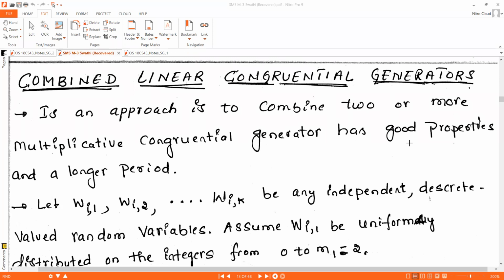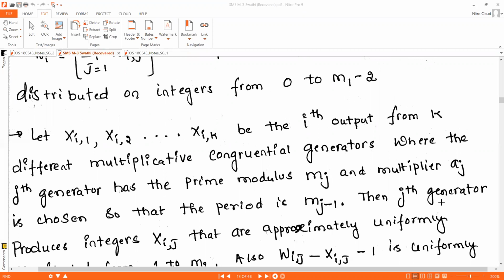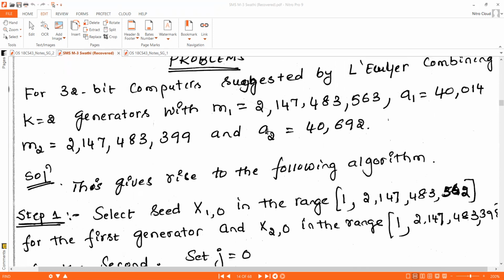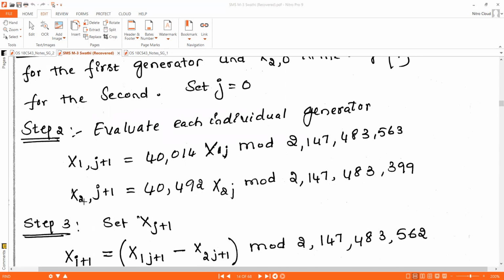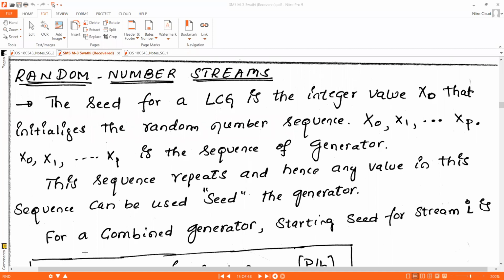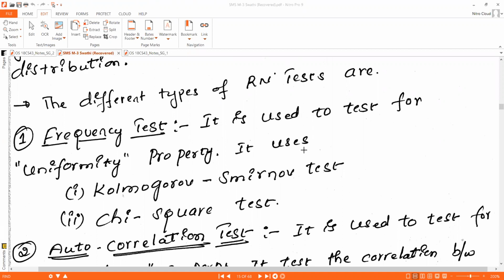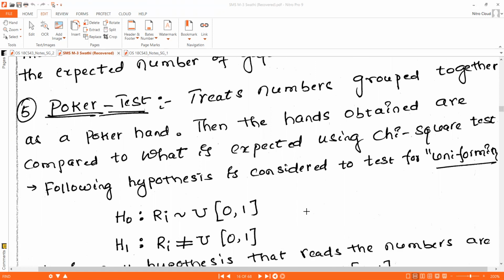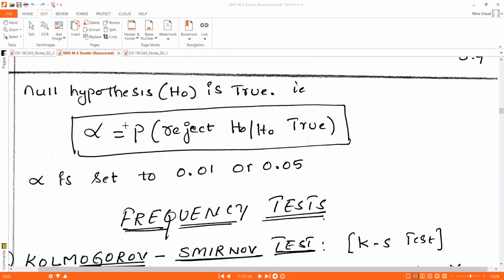Combined Linear Congruential Generators -System Modelling & Simulation | Tests for Random Numbers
Combined Linear Congruential Generators
Tests for Random Numbers
 System Modelling & Simulation